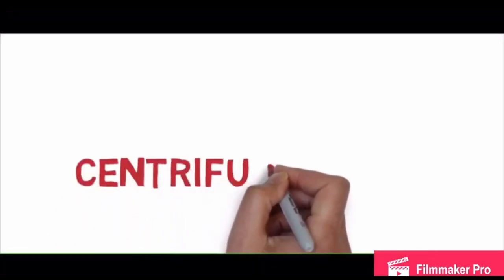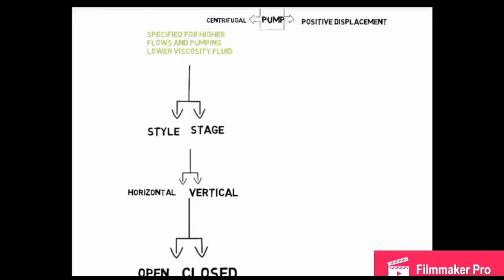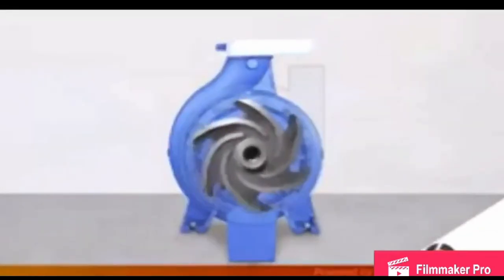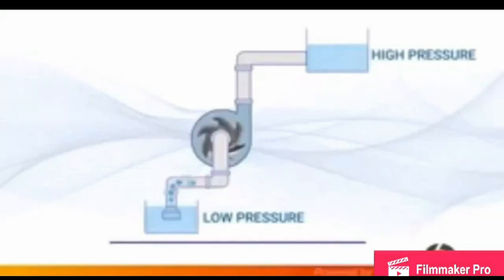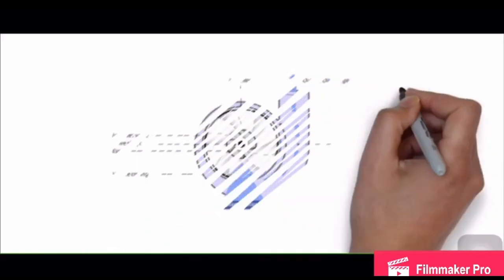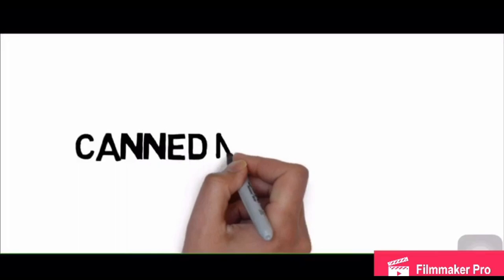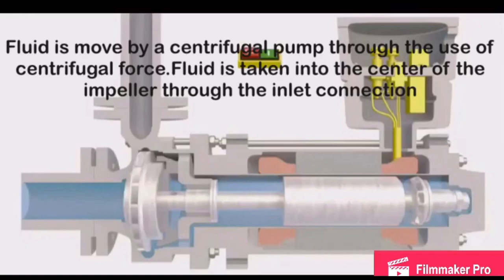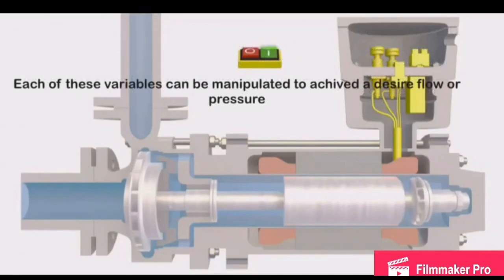Centrifugal Pump - Canned Motor Pump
This is an assignment given to us for subject: Fluid Mechanics.
In this video, we're describing about the centrifugal pump and one of the pump that used centrifugal mechanism is canned motor pump. Hope you guys out there will get benefits by watching this video.
-Chemical Engineering Student, UITM, 2019-